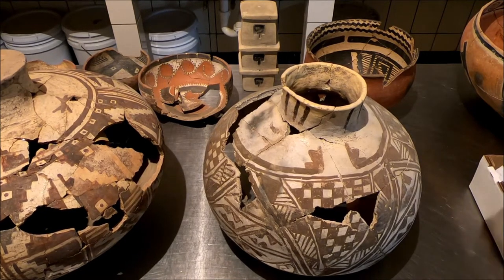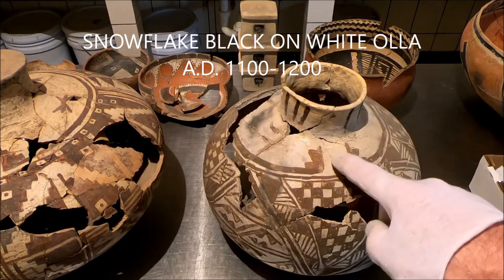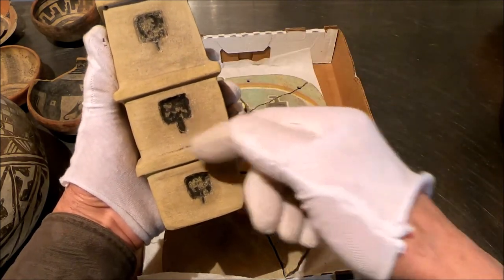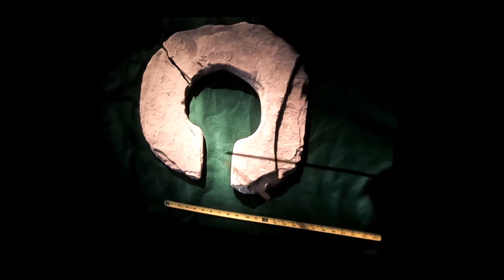THE SPIRIT BREAK, KILL HOLES AND RIM MUTILATION FOUND ON PREHISTORIC POTTERY OF SOUTHWEST AND MORE..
This video presents prehistoric examples of the spirit break painted on the Pueblo pottery of the Southwest.  Also presented are examples of rim kills and  total deliberate vessel breakage.  Beyond the Spirit break, there are T shaped doorways and transcendence and emergence symbolism presented discovered on carved stone kiva representations and odd stone slabs and jewelry inlays.

By way of introduction; my name is James Cunkle. I have studied the pottery types from the Southwestern U.S. and northern Mexico for several decades and I have authored several books on the subject including; Talking Pots, Treasures of Time, Stone Magic of the Ancients, Mimbres Mythology and several others. I hope you find the videos informative. I will be presenting several different pottery types that were produced in the prehistoric Southwest, showing how they are connected in time and place. There will be discussions showing several pottery forms and styles with a special focus on the icons and symbols painted on the vessels and the stories these symbols tell.